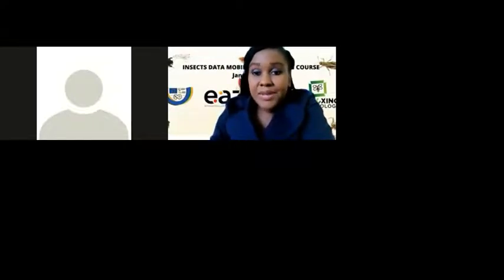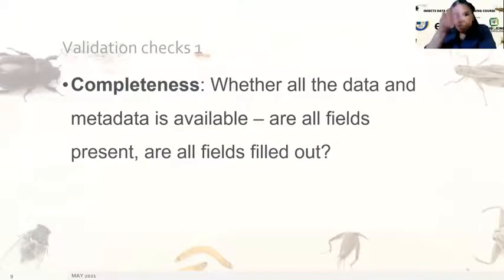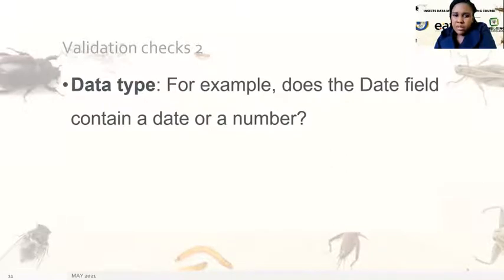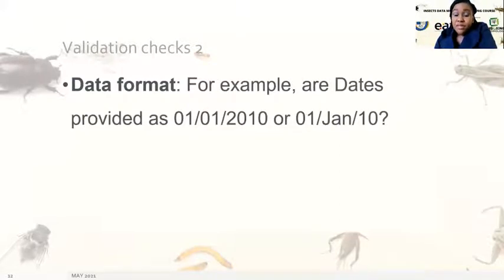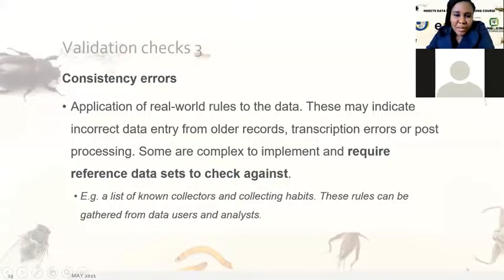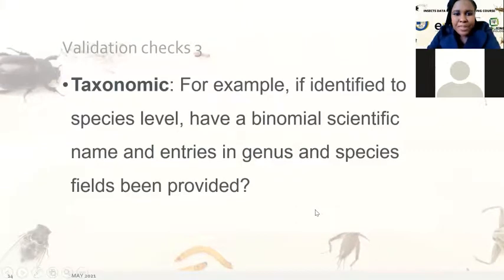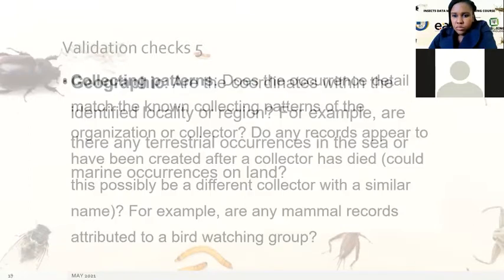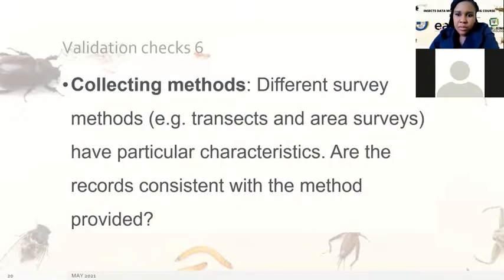Data cleaning Part 3 Data quality concepts by Dorothy Madamba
Part three,  talk by Dorothy Madamba on Biodiversity Data Cleaning for GBIF BID Africa. Darwin Core Standards, templates for each data class and explanation of Darwin Core terms for each of the required fields